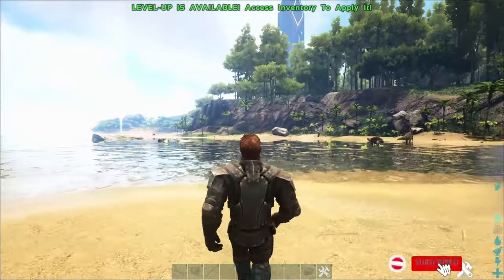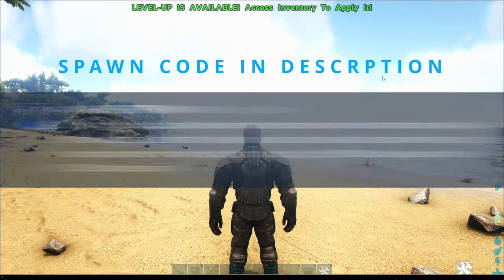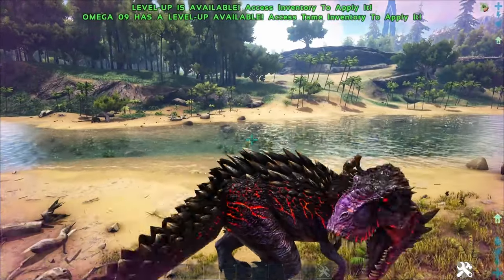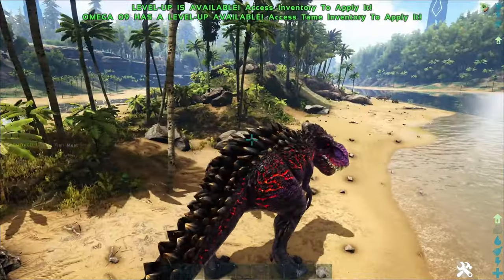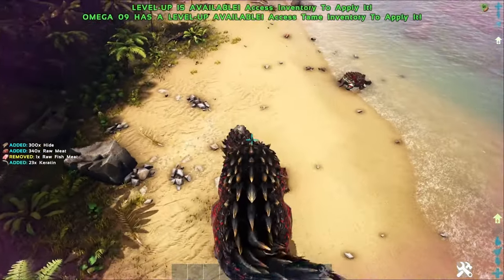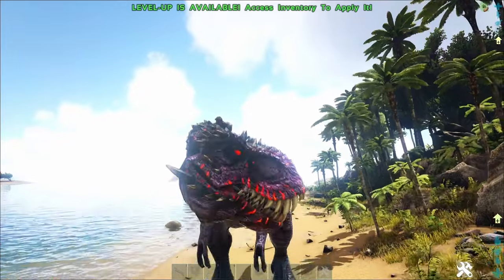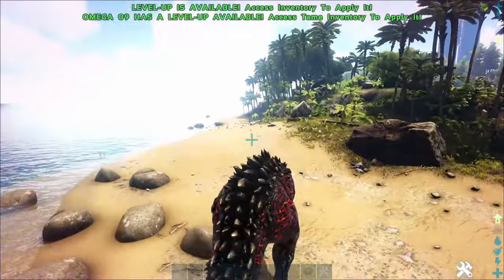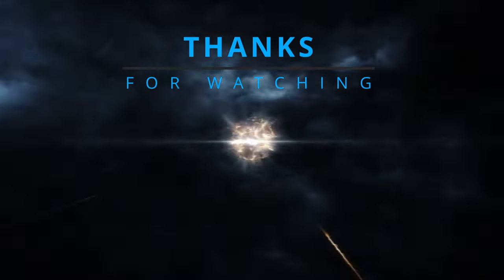Here Is OMEGA 9 Mod In Ark Survival Evolved!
admincheat gmsummon "omega9_character_bp_c"500000